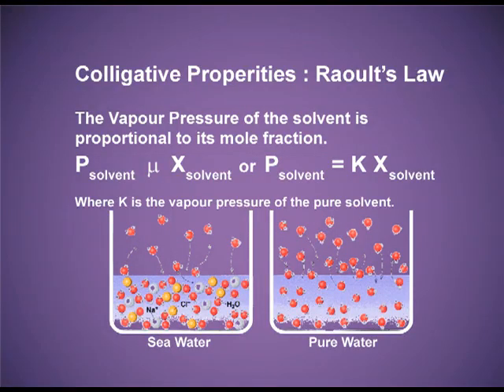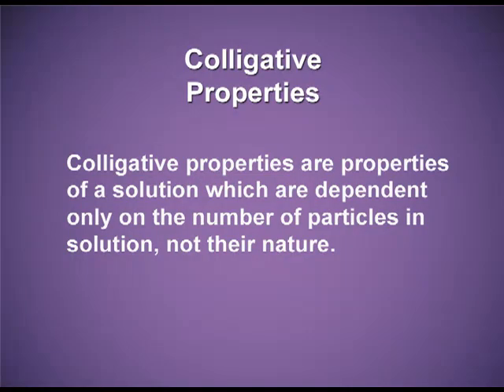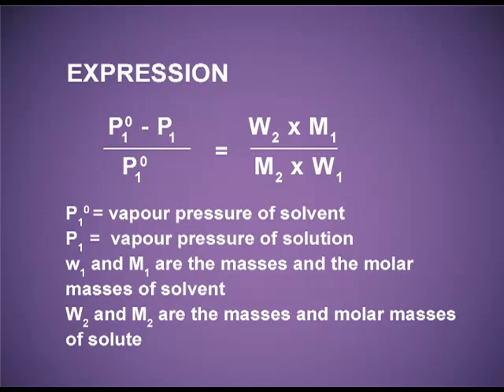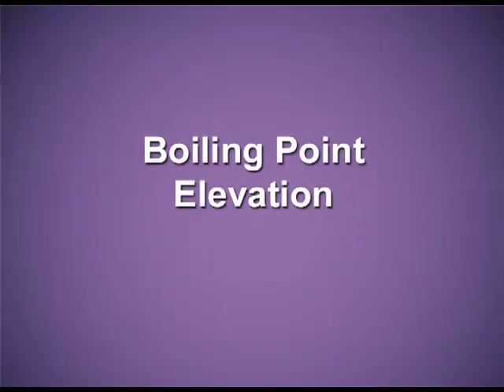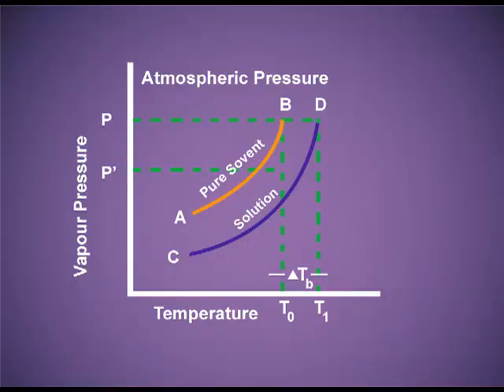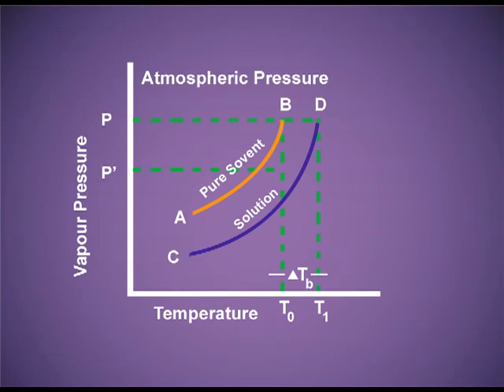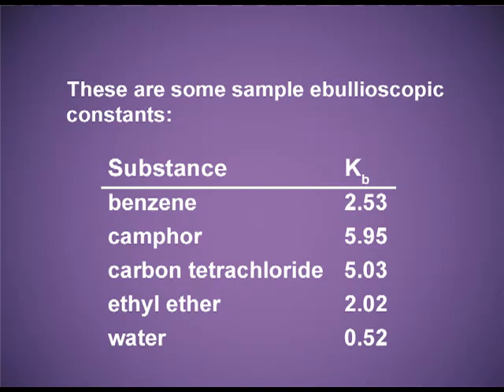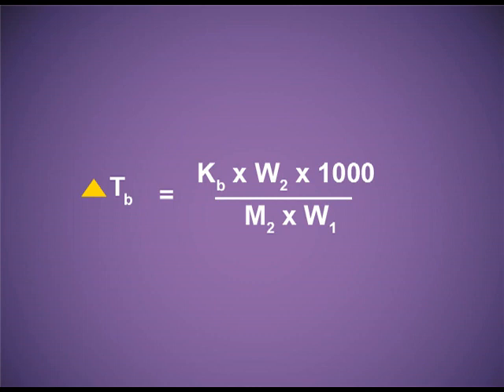Colligative Properties- Lowering In Vapour Pressure and Elevation In Boiling Point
This video lecture gives intoduction to colligativ properties and describes two colligative properties, namely, lowering in vapour pressure and elevation in boiling point in detail. It gives the relation between these properties and the composition of the solution.